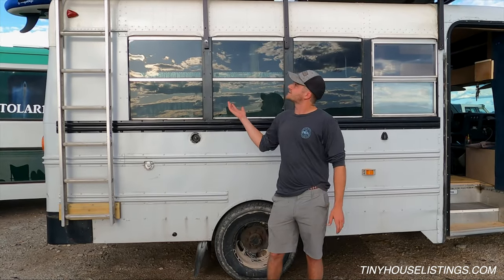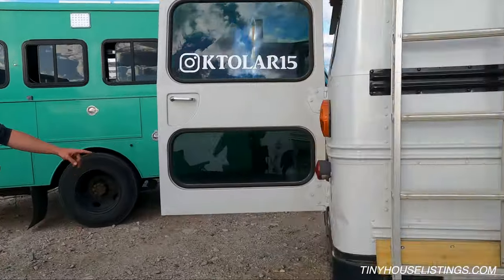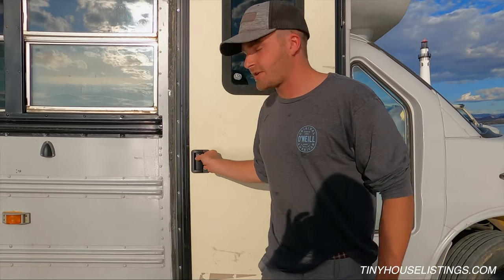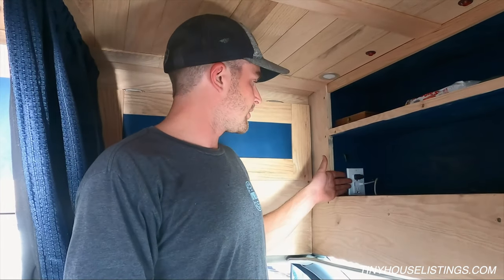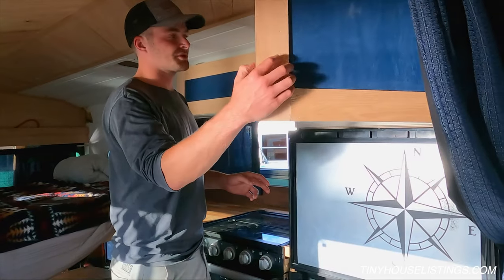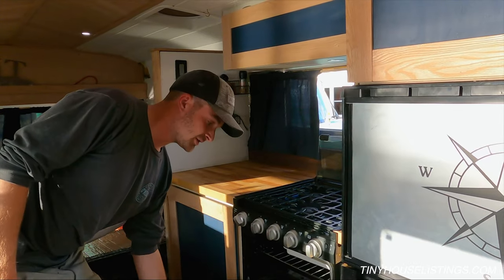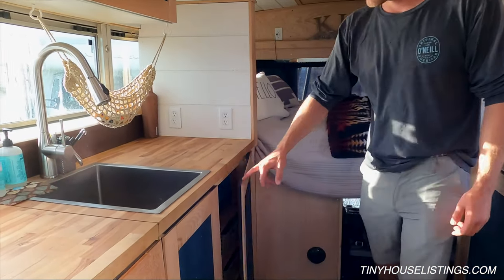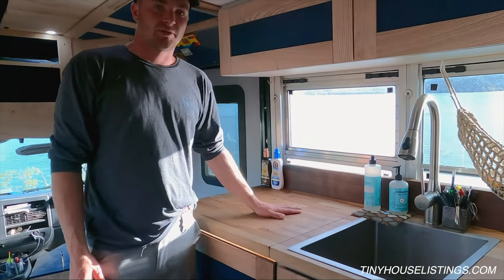Ride in Style: Join the Adventure in This Gorgeous Short Bus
Want more details?

Rev Up Your Wanderlust with This Dreamy 2009 Diesel Chevy Express 3500! Ready to Roll with a Cozy 6'1" Interior and a Mighty 32-Gallon Fuel Tank - Let's Go!